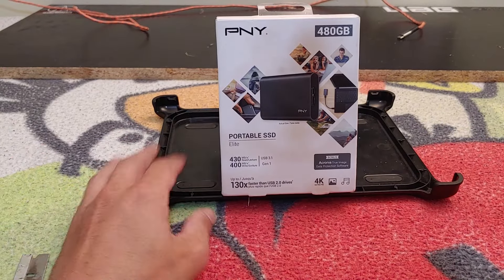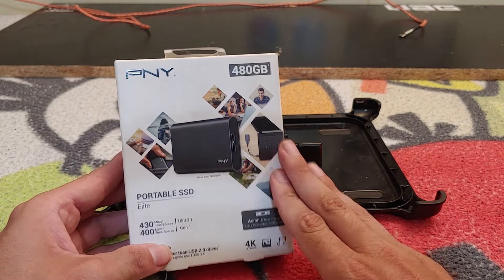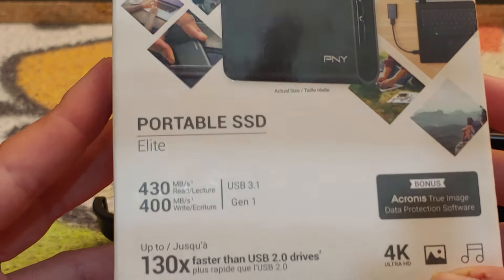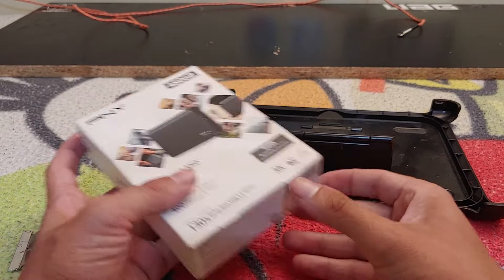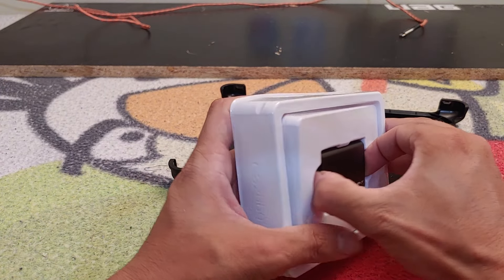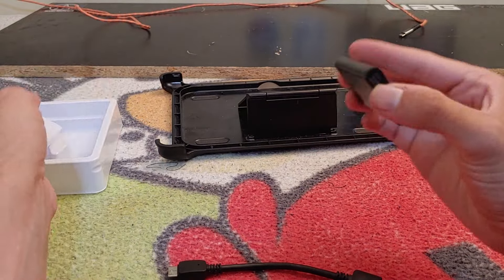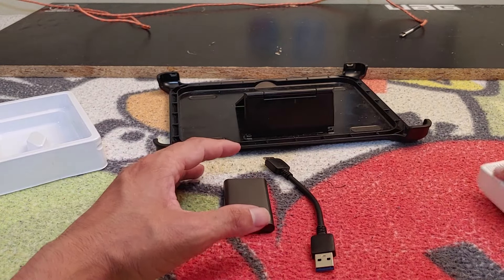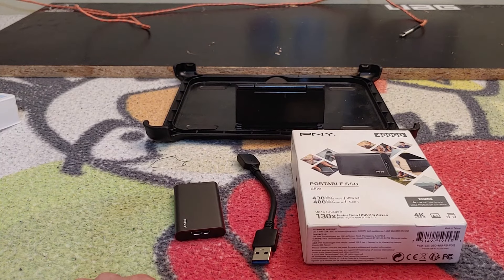PNY Elite 480GB external SSD unboxing